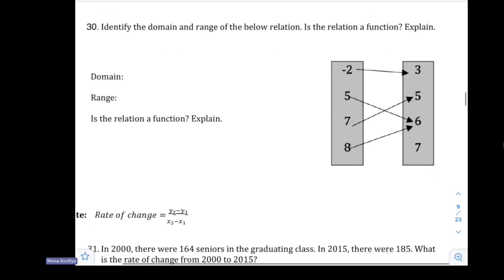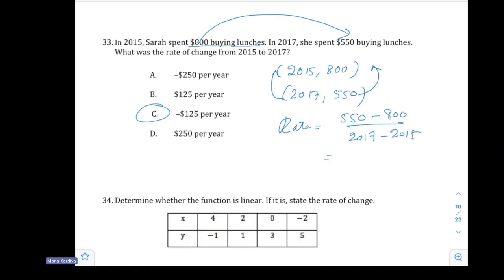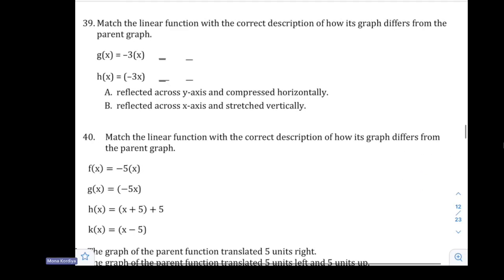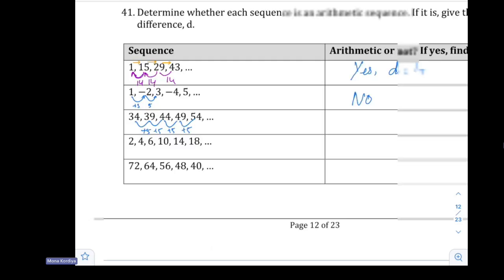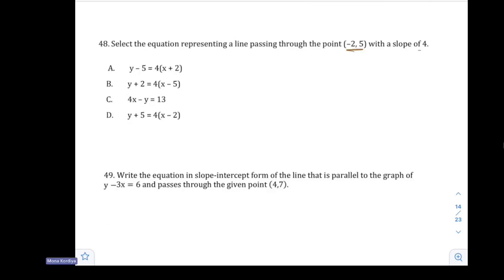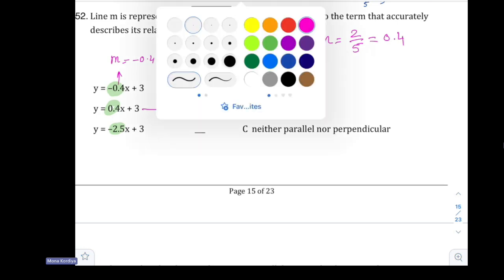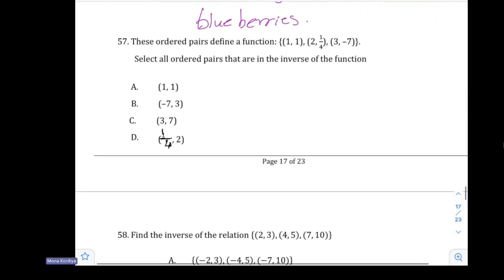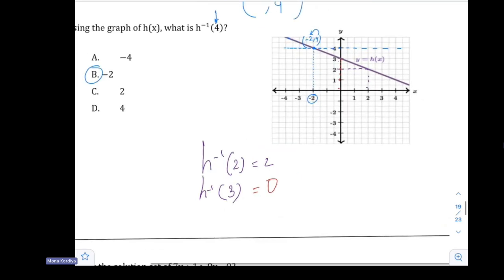G9-Revision Questions-Term 1-Part 2